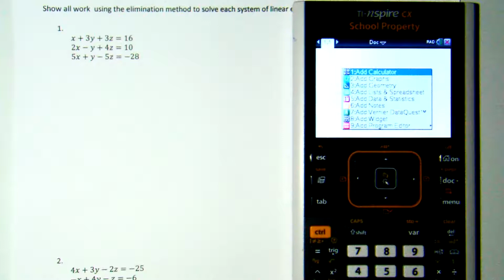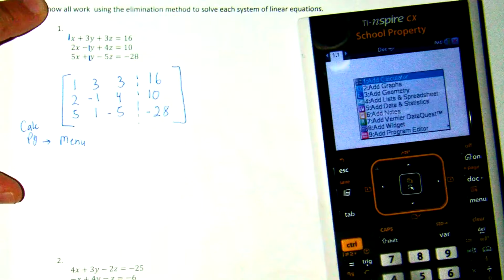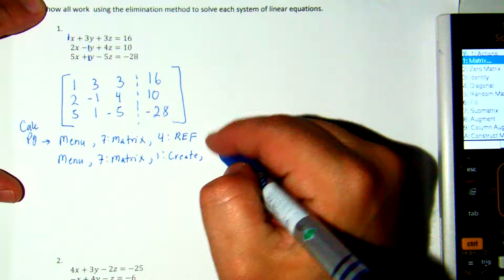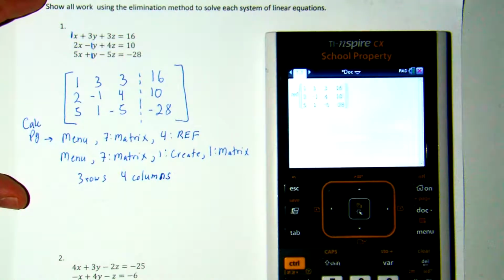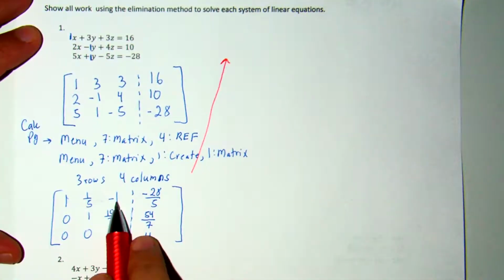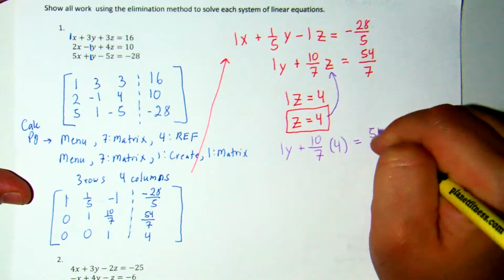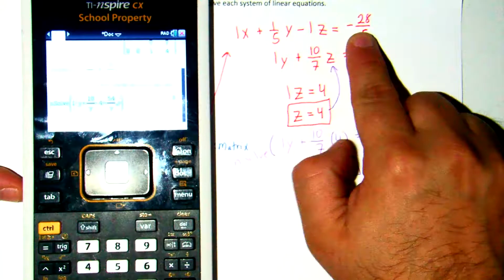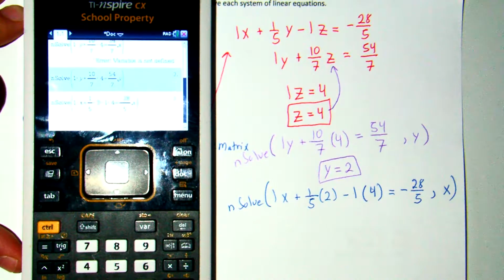#1 Day 2 Practice solve using REF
Algebra 2